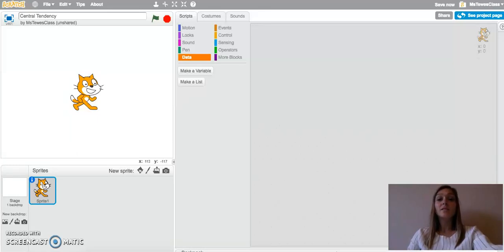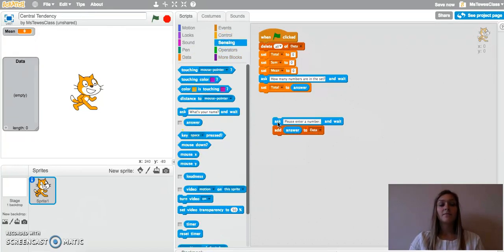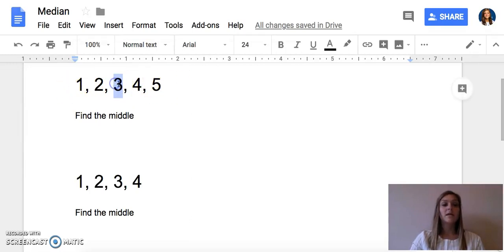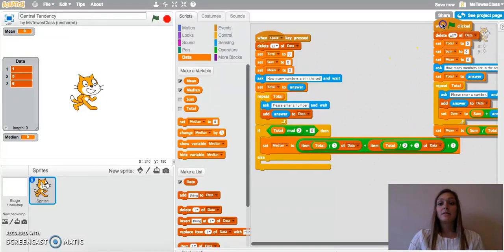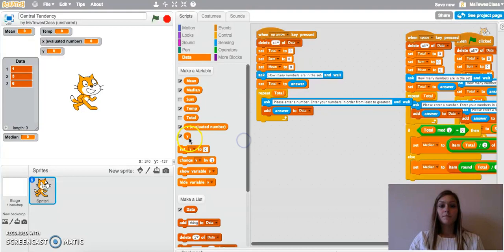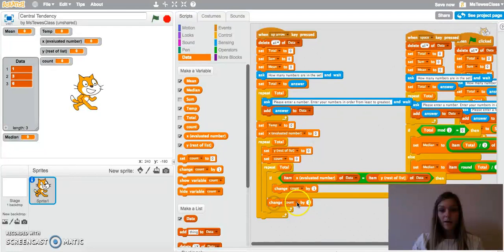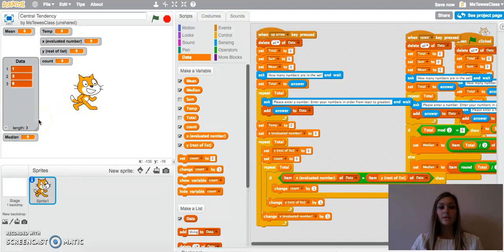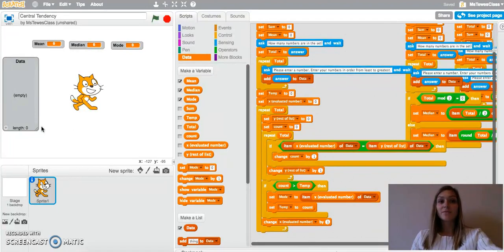Central Tendency. Scratch Tutorial to Calculate the Mean, Median, and Mode.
Use this video to learn how to implement code into your math classroom. In this video I will teach you how to setup a program in Scratch that will calculate the central tendency for any data set. The idea was inspired by the great Brian Aspinall. Find the student and teacher guide in the comments below.